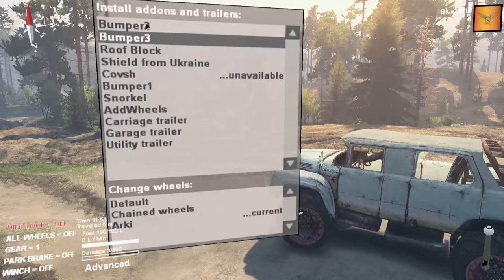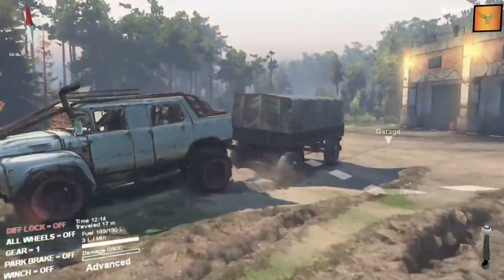Let's Play Spintires: Coast: Part 1 - Blue22111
In this first part of my Spintires let's play at the Coast map I discover how horrid an idea it is to attach a fridge to RWD sedan and then take it offroading!